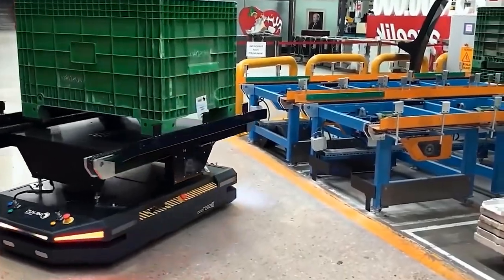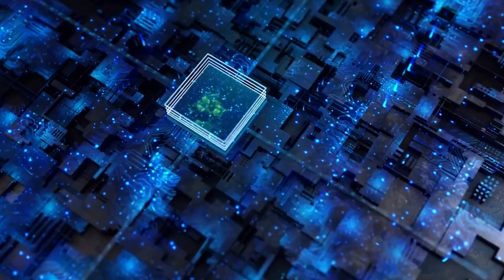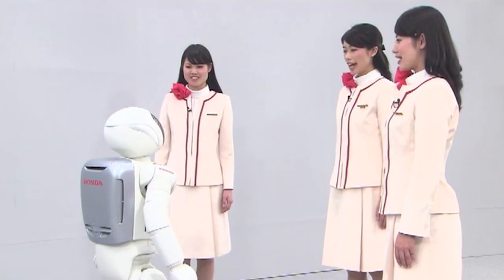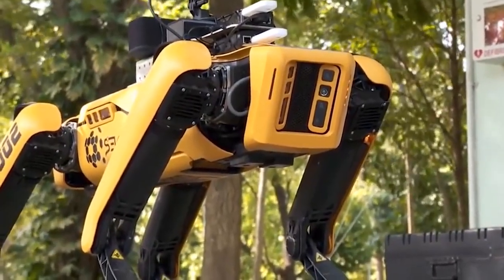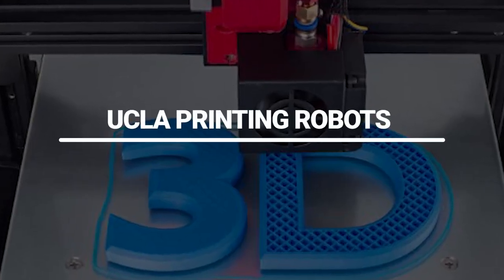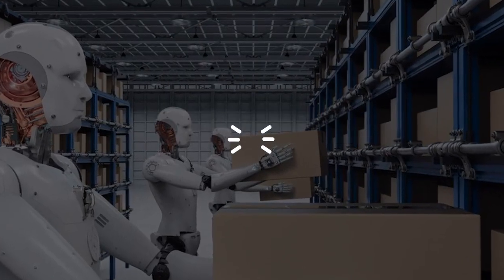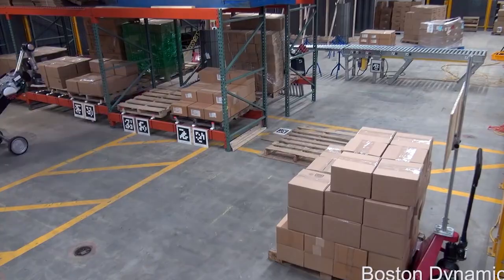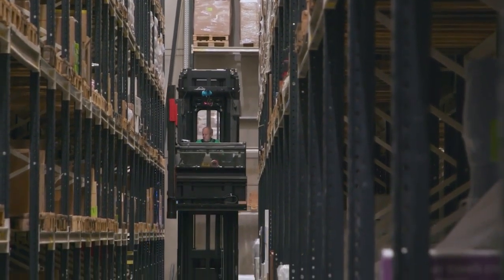USA Just REVEALED Their Female Humanoid Robots!